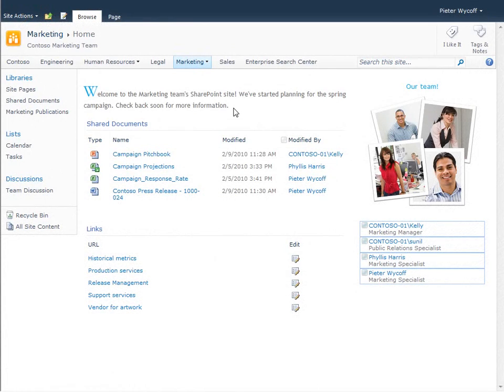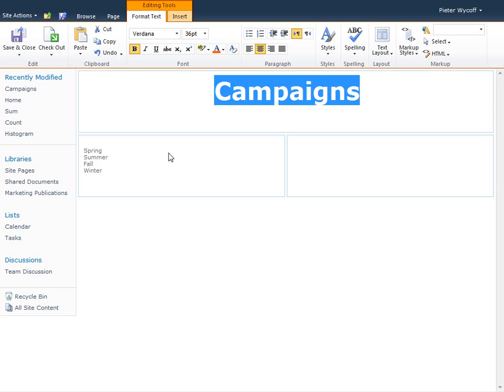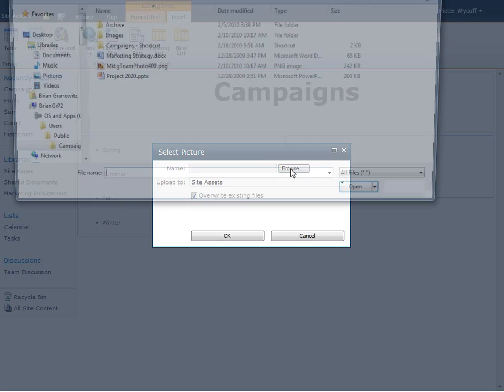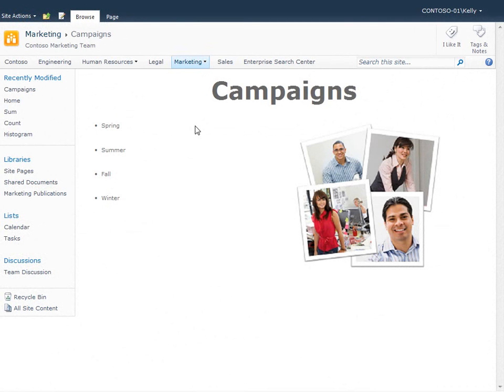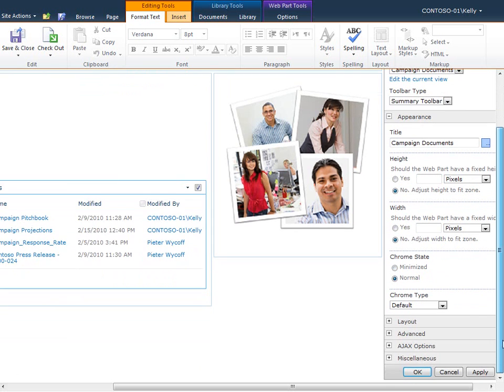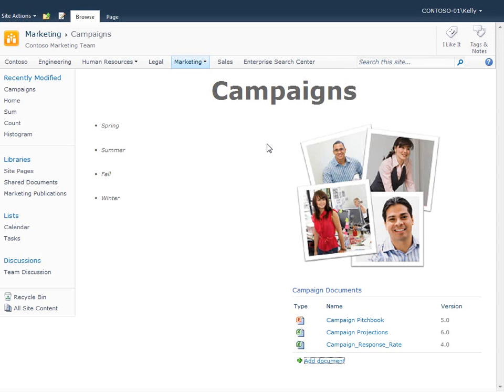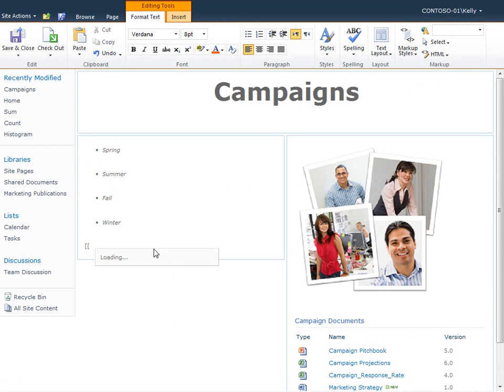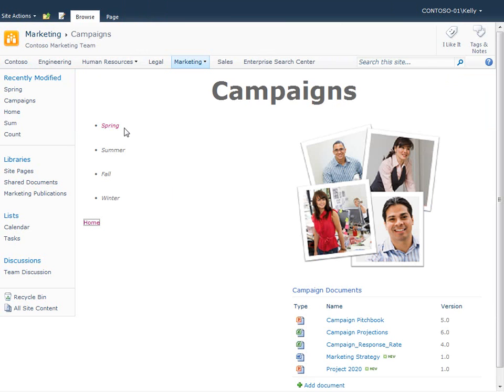Create, edit, and share knowledge on SharePoint 2010 pages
I produced this video for Microsoft, from storyboard through final cut - Movie 3 of 4 in the course, "Share information in a central place."